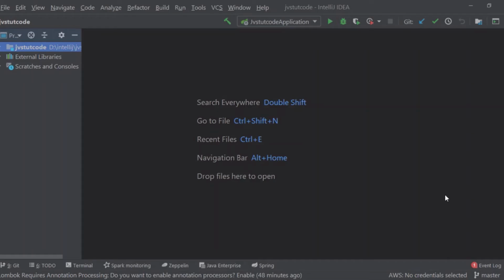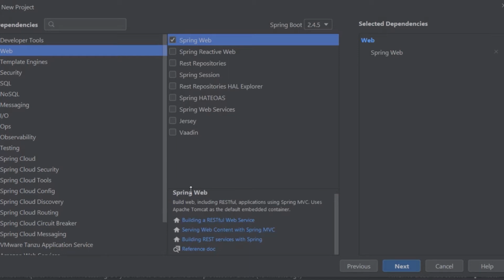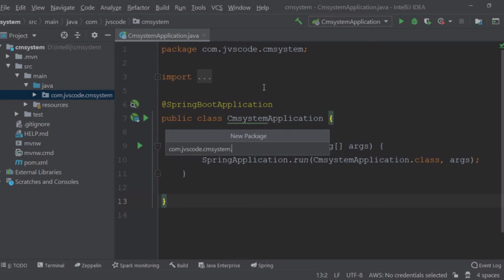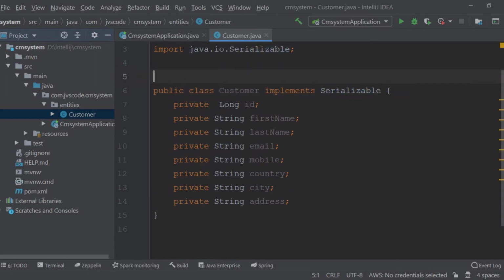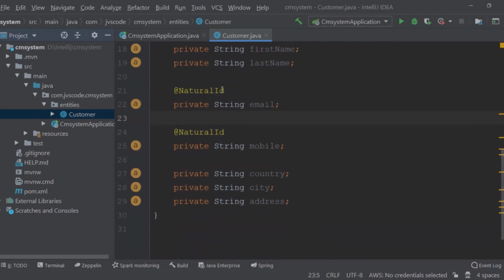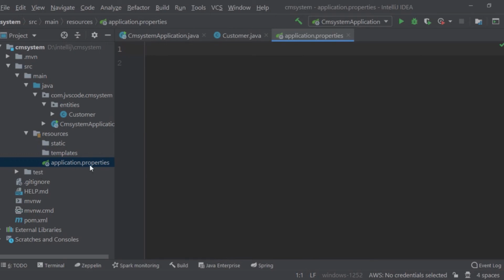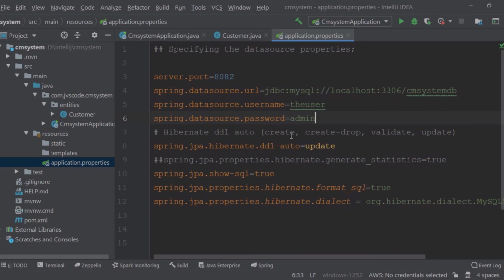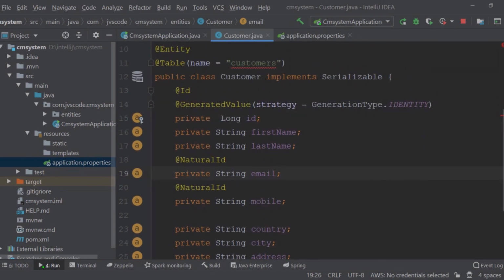Customer Management System Rest API with Spring Boot+Spring Data JPA + Hibernate + MYSQL Part #1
Simple Java Spring Boot Crud Example ( Customer Management System Rest API with Spring Boot+Spring Data JPA + Hibernate + MYSQL )